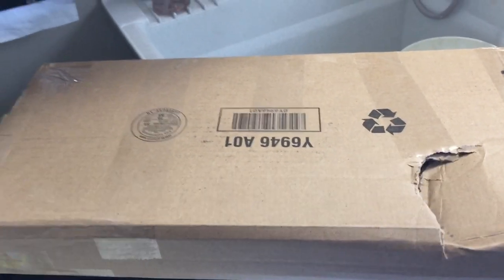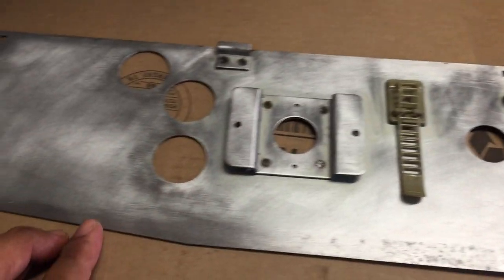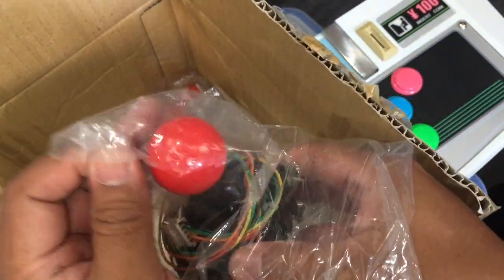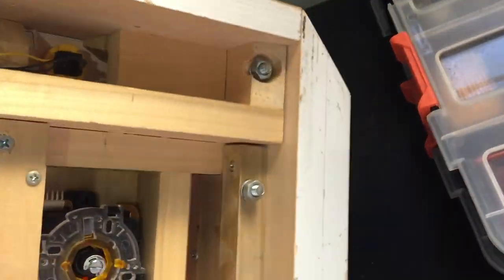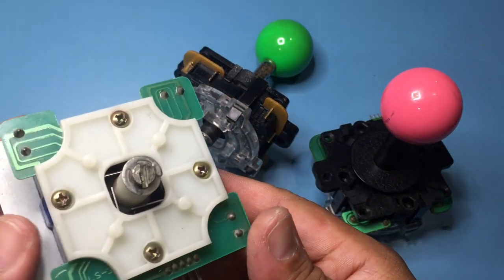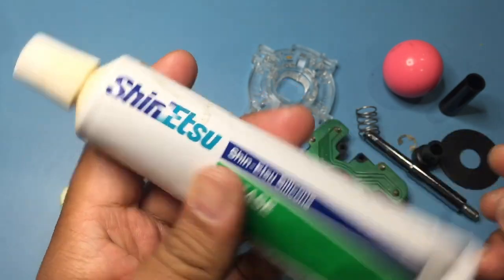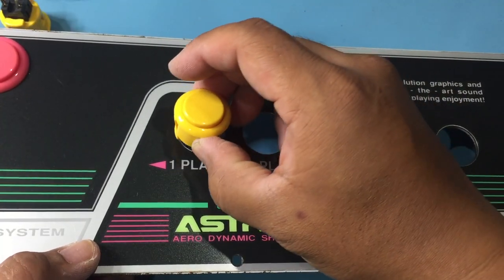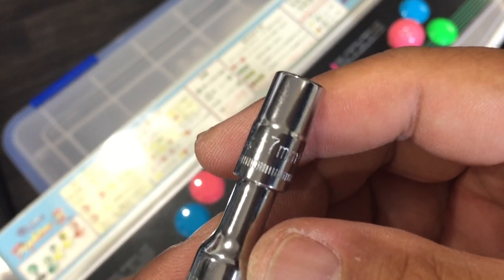The History of Sanwa & Custom Arcade Sticks + Candy Cab Based Joystick Build pt.1 [ep. 75]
This is part 1 of making a candy cab based home arcade stick... with the added bonus of a history of Sanwa based custom arcade sticks.

Bon appetit!

Check out OC Remix for great reimagined VG Music